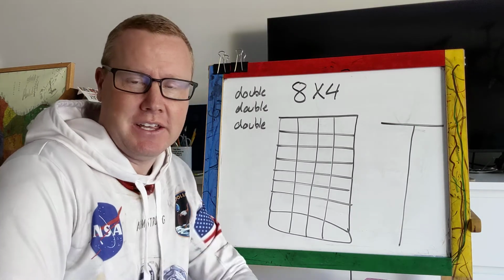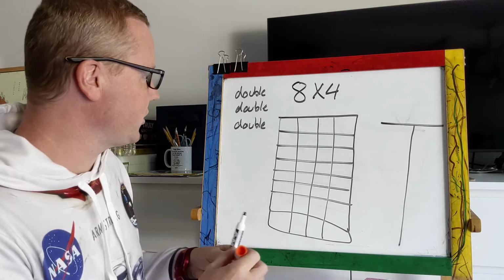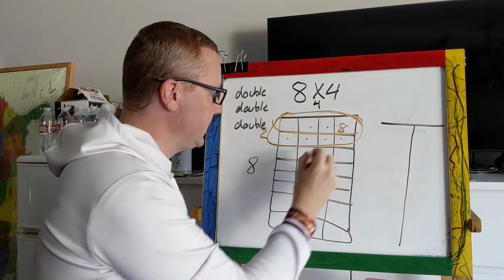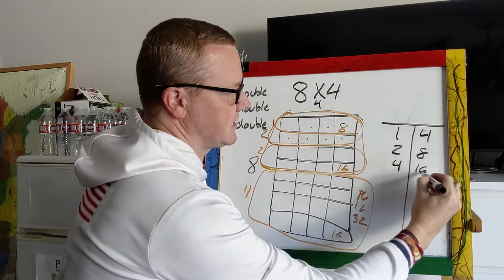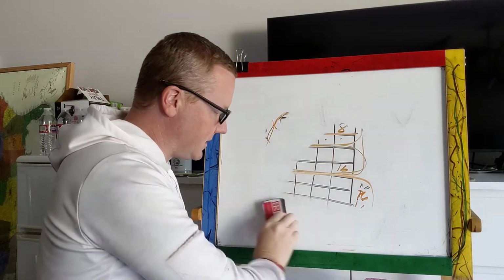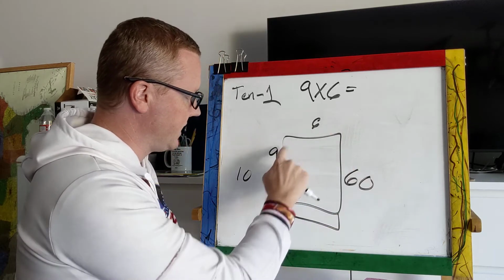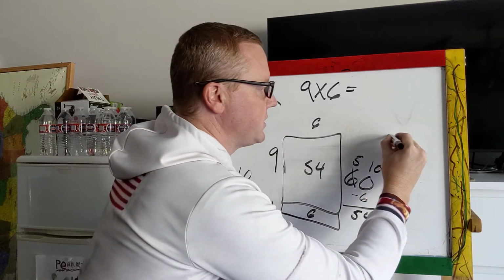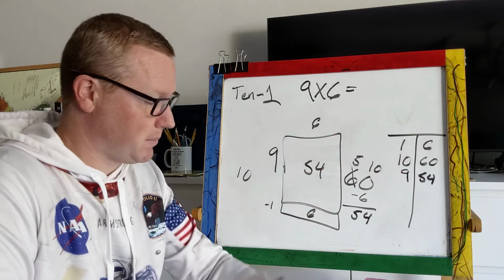Multiplication Strategies for 8 and 9